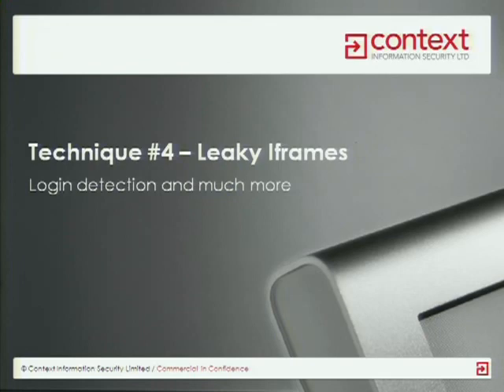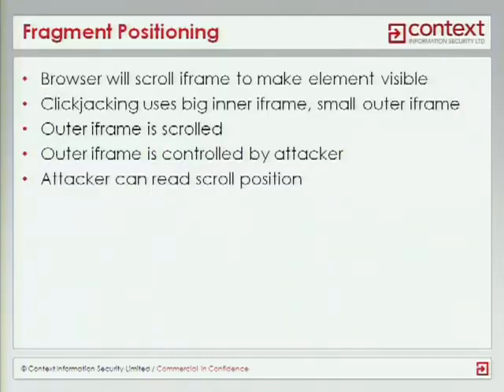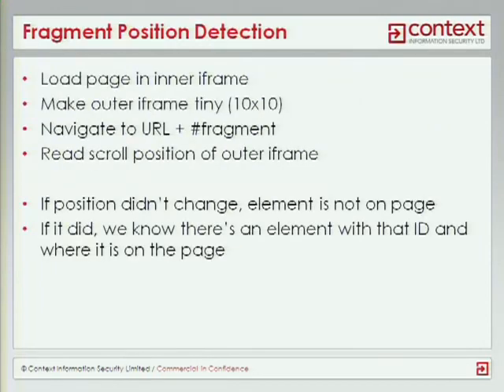Next Generation Clickjacking 4 7